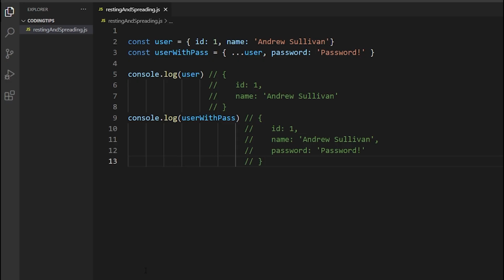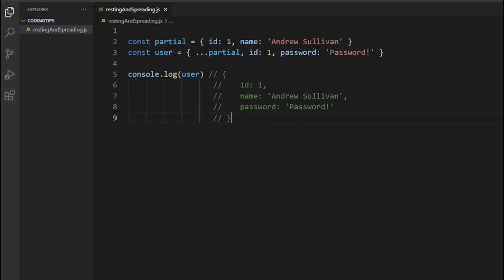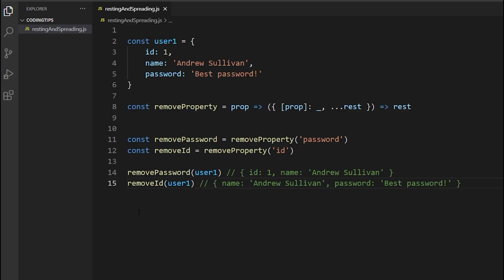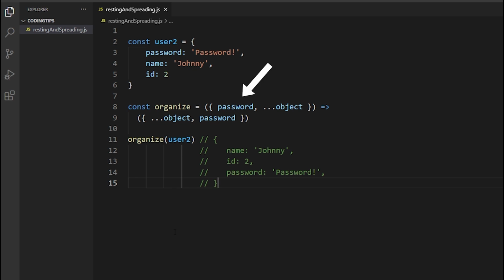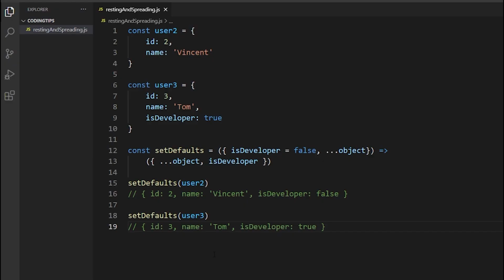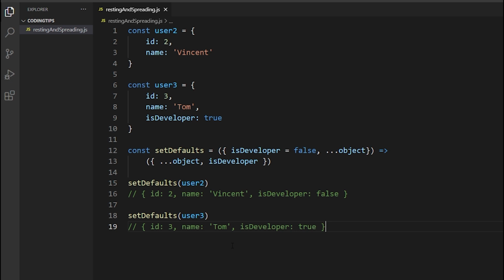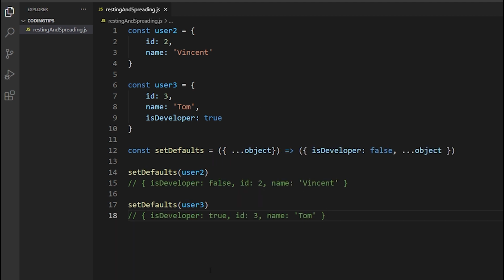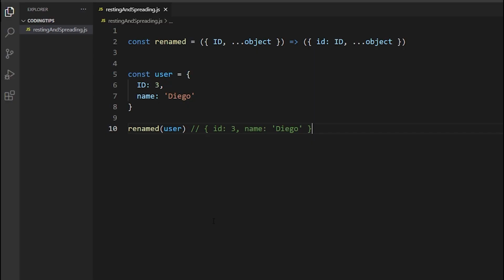Resting and Spreading JavaScript Tricks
In this video, I'm going to show you 5 JavaScript tips to save your time and improve code:

00:00​​​ - Resting and Spreading JavaScript Tips
00:09​ - Adding properties to object
00:20​​​ - Merge objects
00:33​​​ - Exclude Object Properties
00:45​​ - Dynamically Exclude Properties
00:57 -  Organize Properties
01:23 - Default Properties
01:57 - Renaming Properties

Hope you are enjoying watching these tips and don't forget to write what language tips you are waiting for